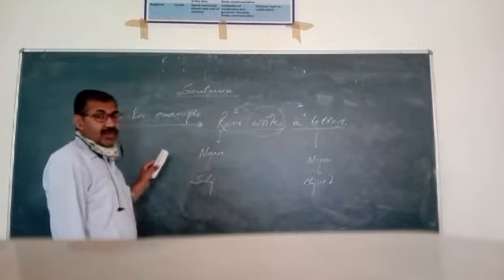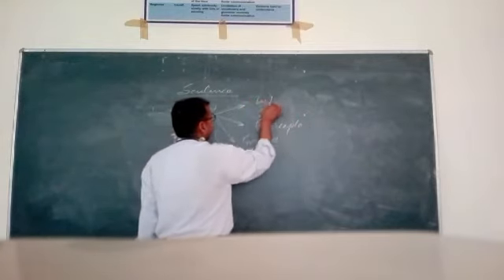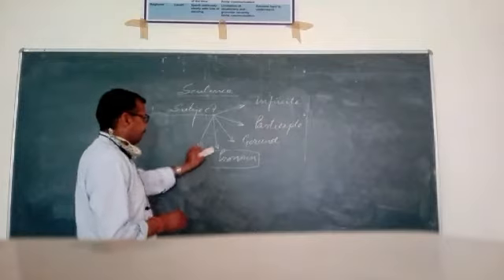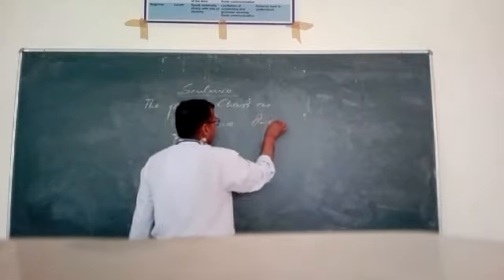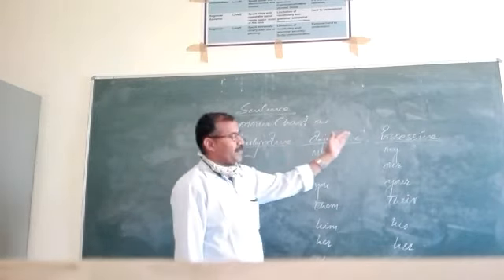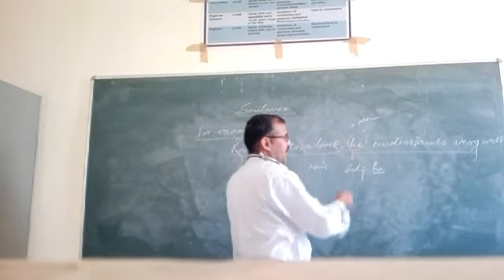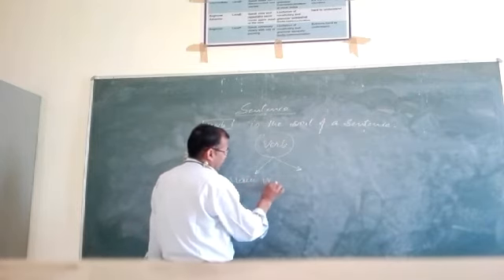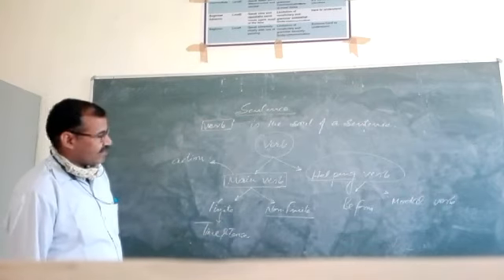VL-3_Type of Sentence_Comm. Skills